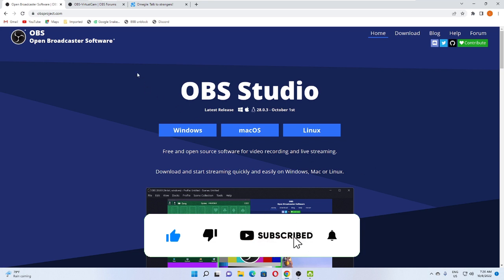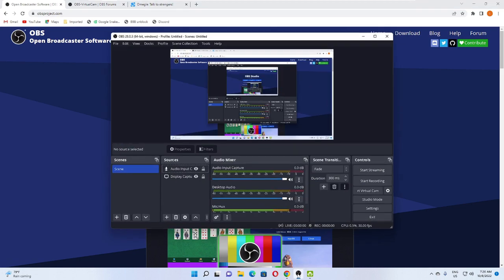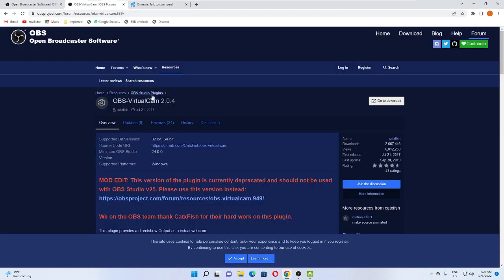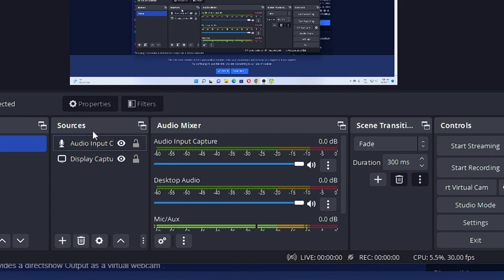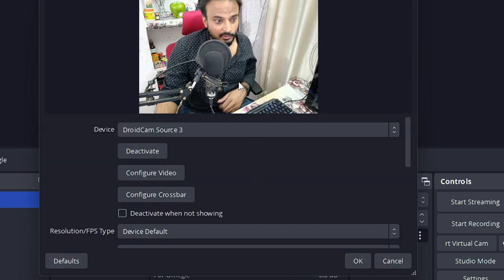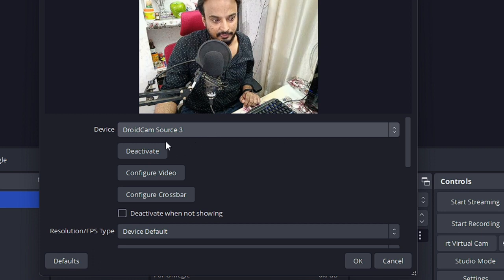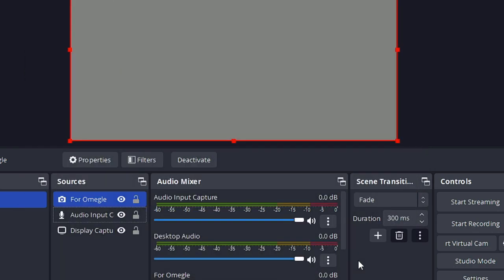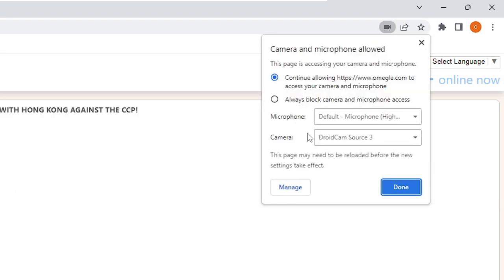How to Share Screen on Omegle with OBS - (2022 Updated)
how to record Omegle with obs
use obs virtual camera with Omegle

☑ Watched the video!
☐ Liked?